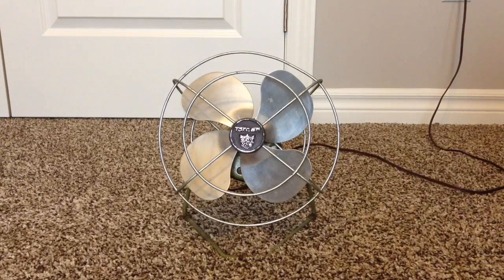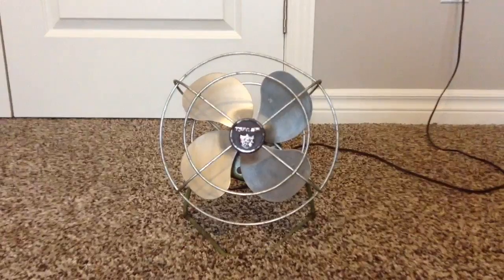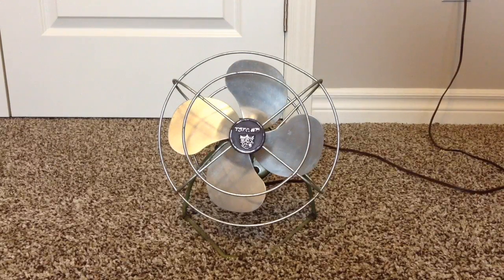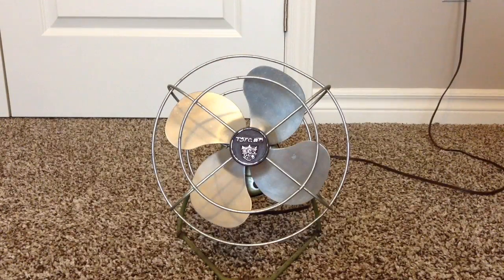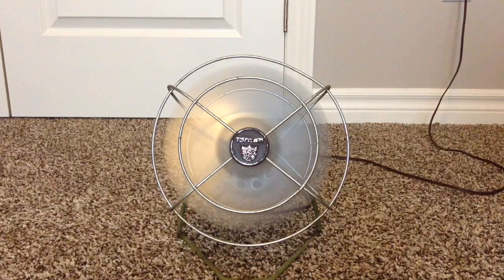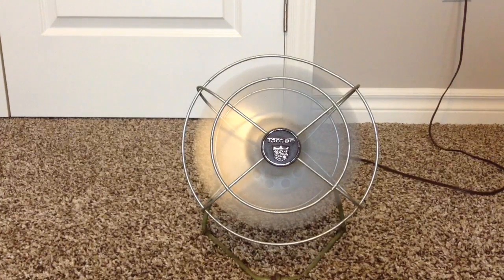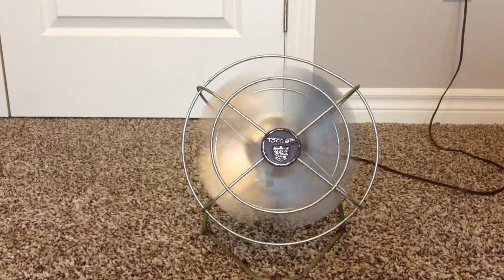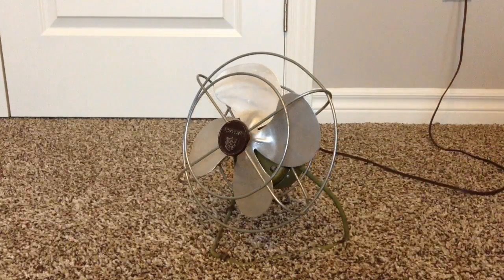Vintage 1960s Torcan 8" Desk Fan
I finally got a vintage fan! Enjoy!

Fan Specs:
115V
0.75A
60 cycles